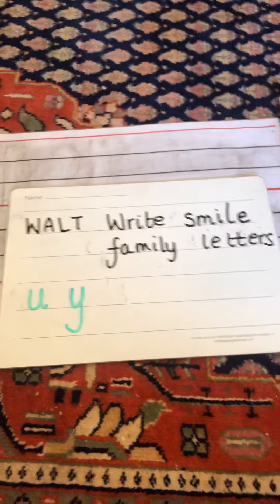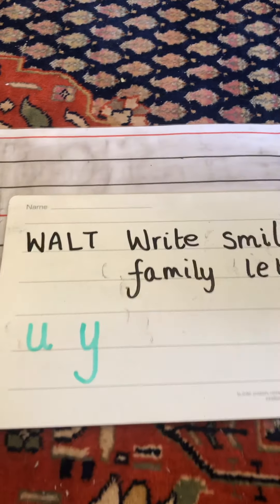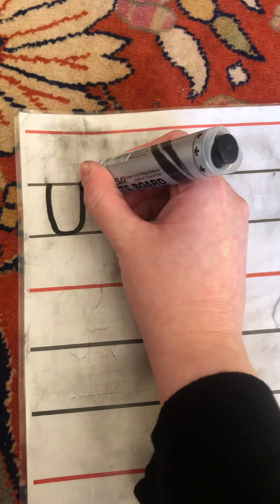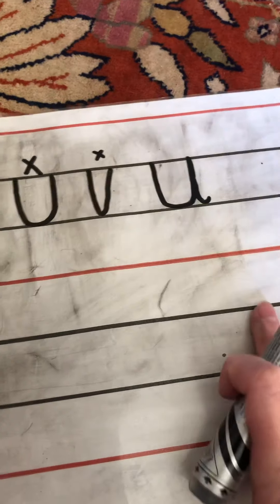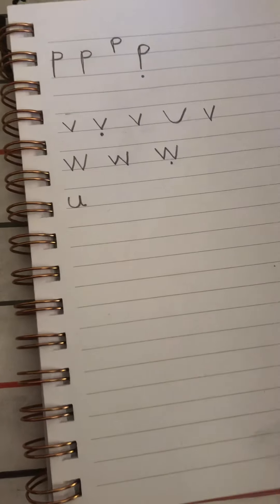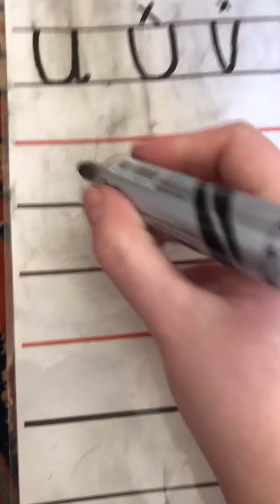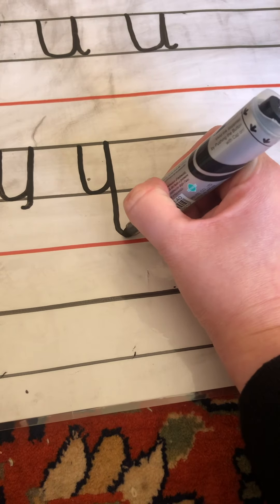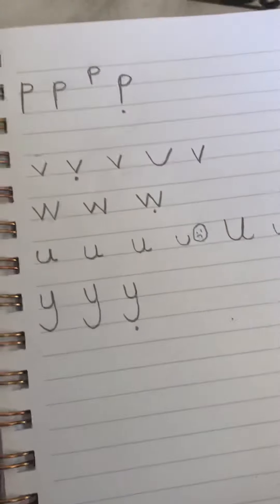English starter 24.2.21 smile family letters u y